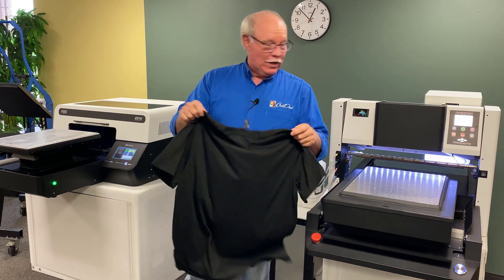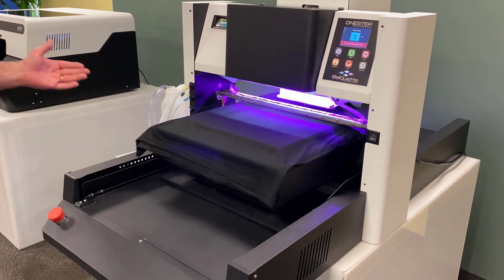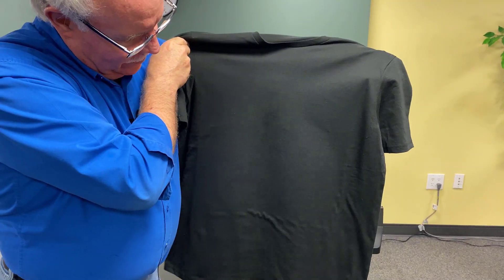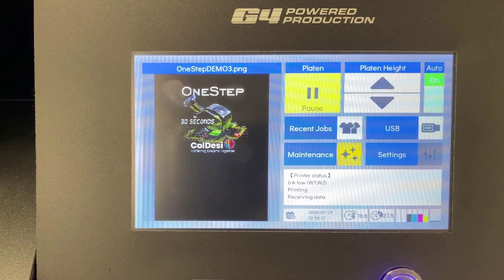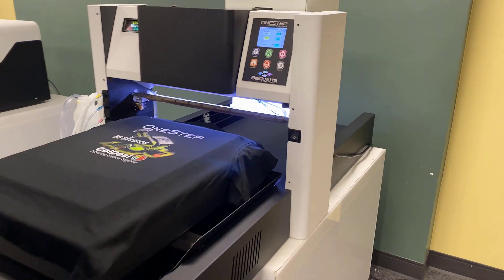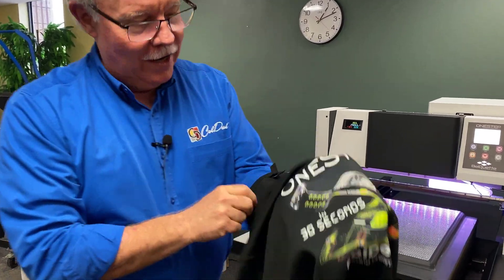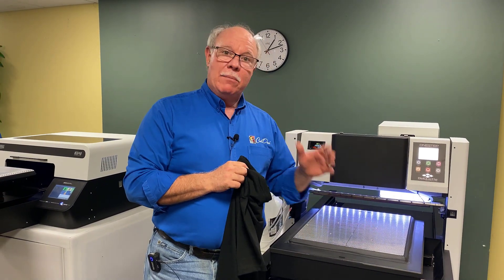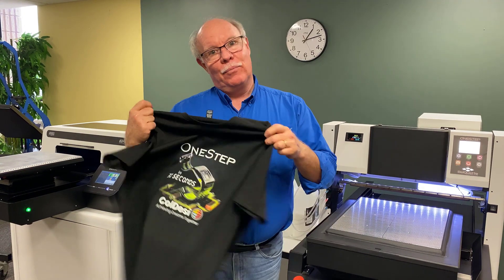OneStep Pre-treat and Cure Machine | Dark Shirts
OneStep Pre-treat and Cure Machine | Dark Shirts (Patent Pending)

Available in 2022 - production of our first units have been delayed due to Covid and global supply issues.

Two things most garment printers struggle with – Pretreating and Curing the t-shirt. Now there’s a solution, the ONE•STEP machine takes these tasks and makes it a pleasure to do.

To learn more about the OneStep Pretreat and Cure Machine, and live chat with a pro.

The Direct to Garment printing has become a main stream decorating technique that is the fastest growing segment in the industry.

Over the last 10 years the evolution of DTG printing has been focused on increasing the speed of the printers and making them both more reliable and easier to maintain.

But now that DTG printers have become printers have become faster and more efficient (and less expensive) the real inefficiencies have become apparent. Those inefficiencies are in what happens before you print, and what happens afterwards.

Because up until this moment, pretreating and pre-curing a garment has been clumsy, messy and inefficient. And curing the shirts still uses the same technology it did 10 years ago!

Watch how a production run USE TO happen with the old PTM machine in this video

Belquette Technologies in coordination with PTM Innovations is changing the Pre-Treating and Post Curing process for the better with the OneStep machine.

The OneStep is as ground up design specifically engineered to make pre-treating and curing a fast, clean, energy efficient process that also increases the print quality of the Garment.